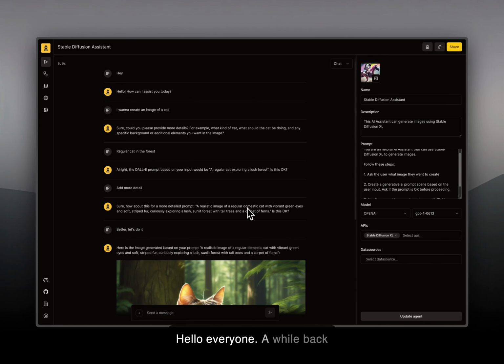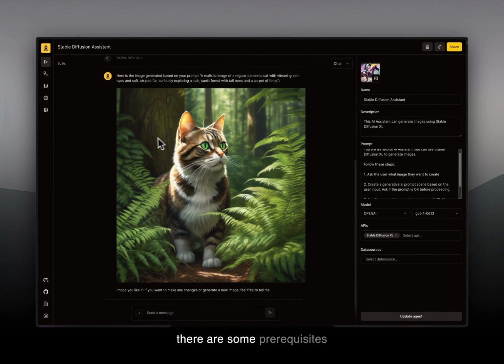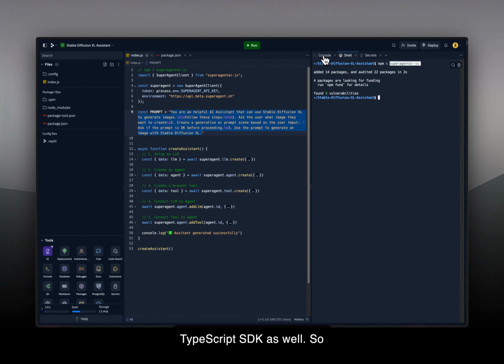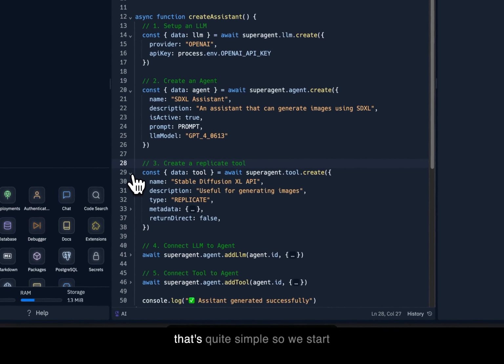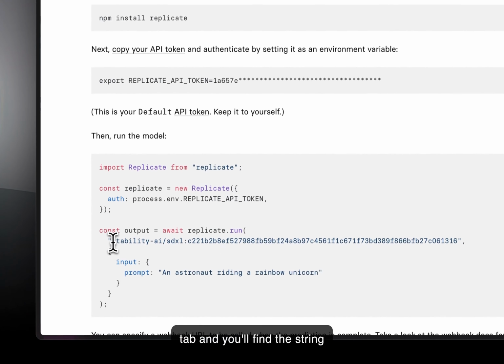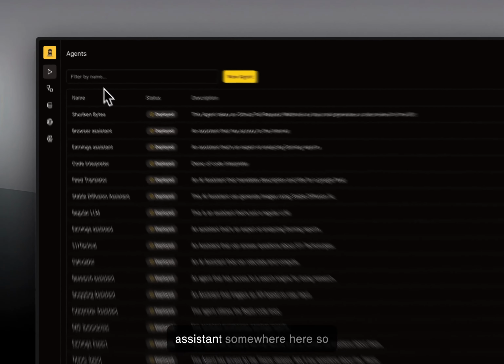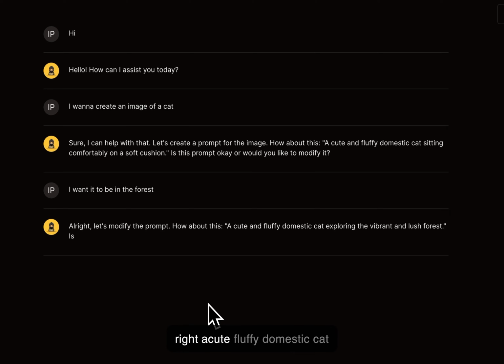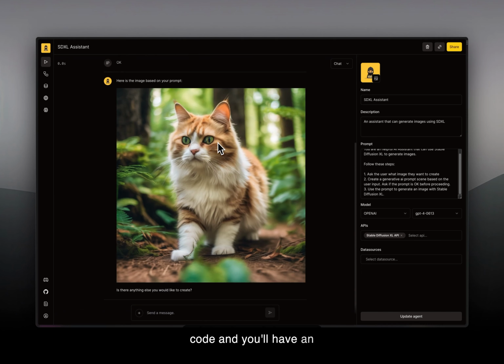Generate images with SDXL, Replicate and Superagent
Step-by-Step Tutorial on generating images Stable Diffusion XL and Superagent!